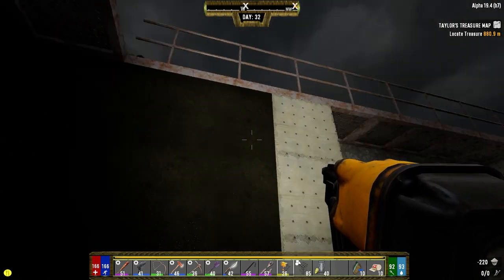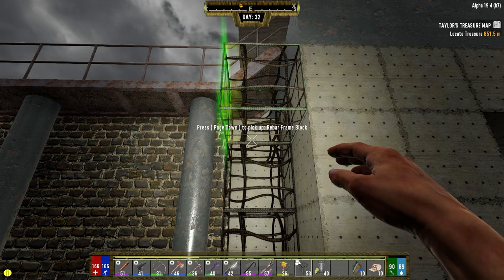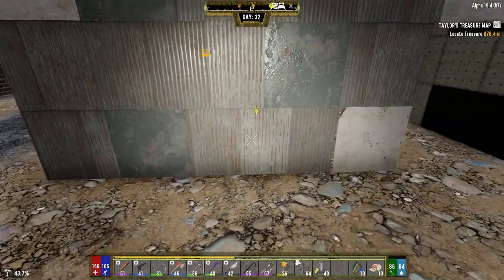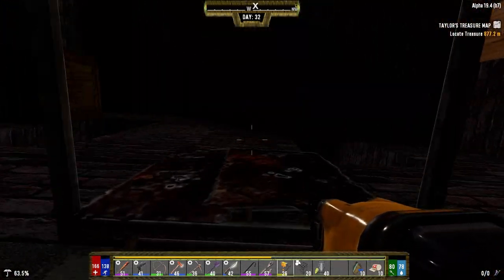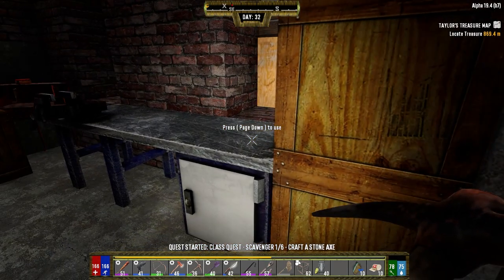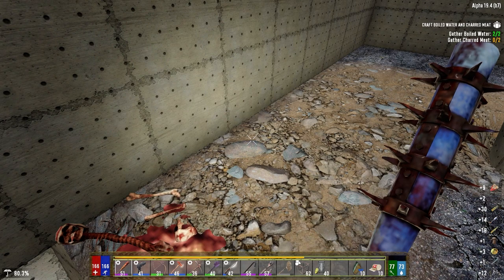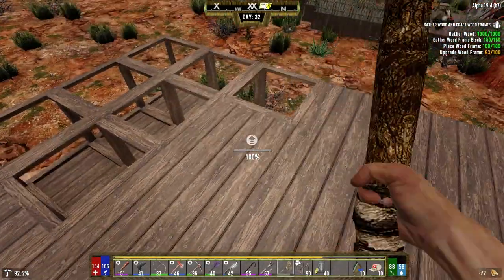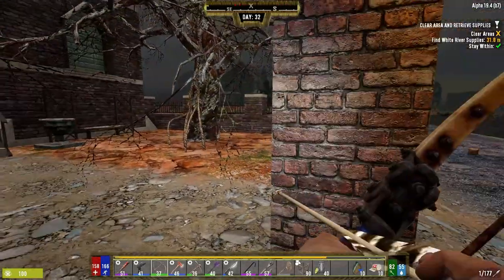Darkness Falls - 7 Days to Die - Ep32